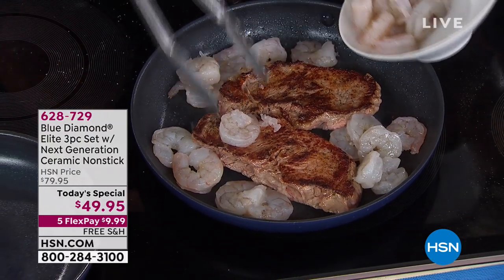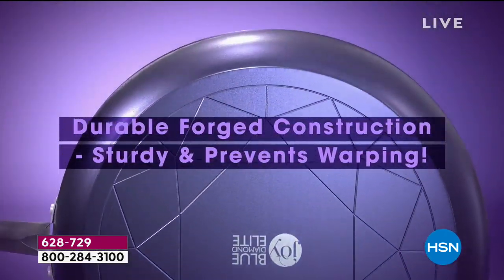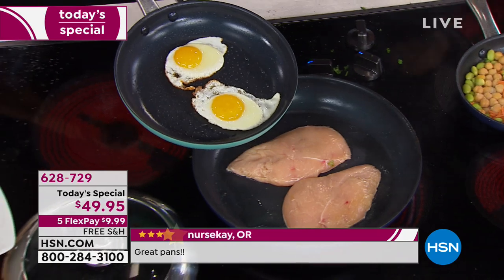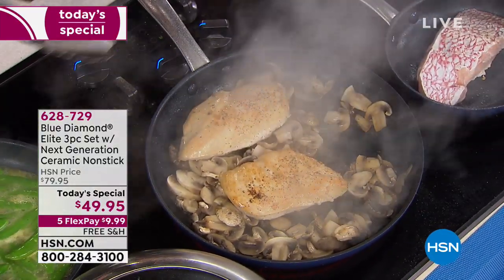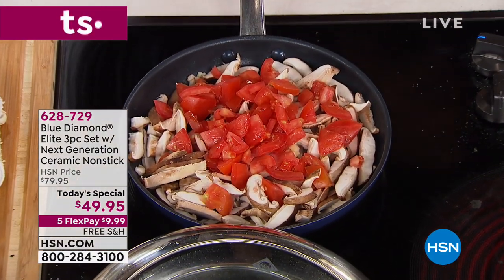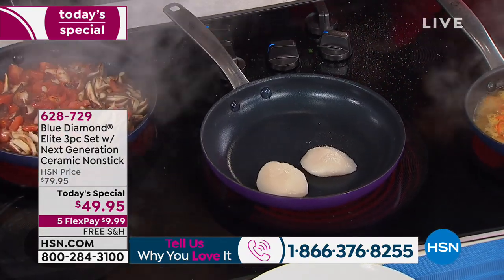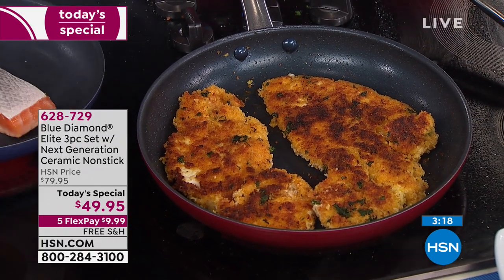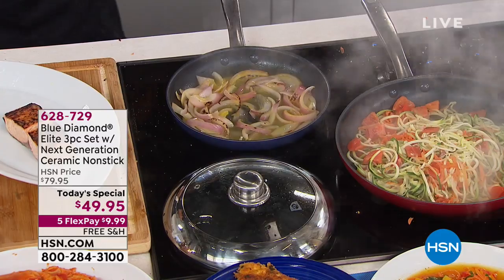Blue Diamond Elite Cook Set with Next Generation Ceramic...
Blue Diamond Elite Cook Set with Next Generation Ceramic Nonstick
From casual cook to serious foodie, these pans are designed with all your musthaves for easy, healthy cooking. Use metal utensils with no worries, and count on the reinforced forged base for longlasting strength. And, of course, clean up in record time thanks to ceramic nonstick.

    71/2" Open fry pan
    91/2" Open fry pan
    12" Open fry pan
    30 Recipes